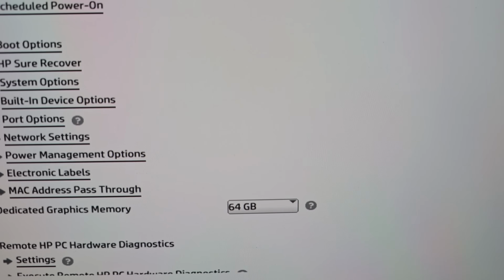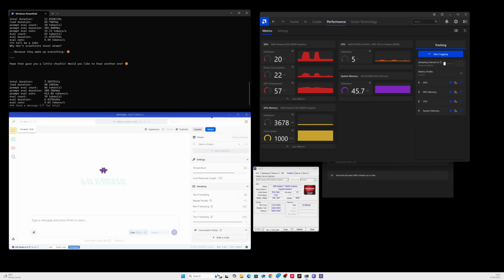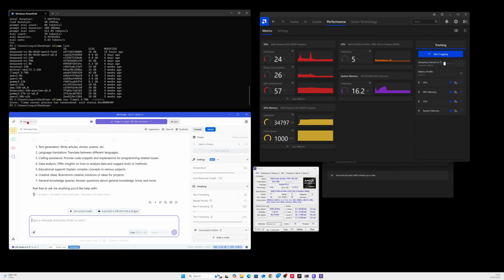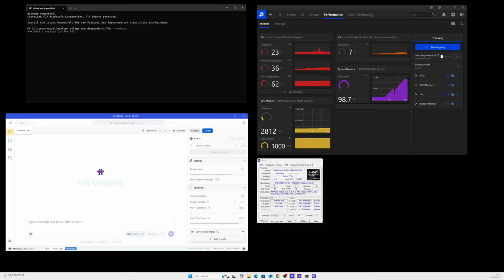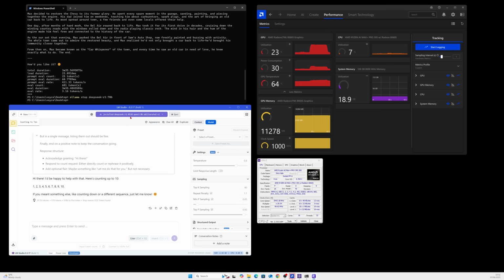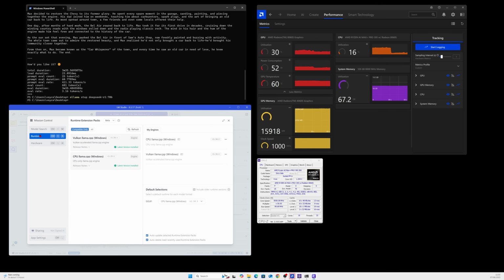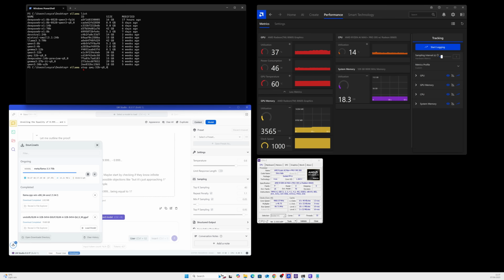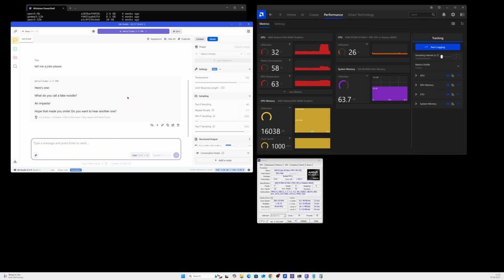Ryzen AI Max+ Pro 395 Unified Memory? Testing LLM Ollama + LM Studio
In this video, I explain why Large Language Models (LLMs) cannot be run without limitations on the AMD Ryzen AI+ PRO 395 laptop with 128 GB of RAM. Despite the hardware’s impressive specifications, there are crucial limitations in the software stack, drivers, and memory allocation that prevent large models from being fully utilised in local environments.

You'll see detailed demonstrations using several LLMs, running on both Windows and through tools like LM Studio and Ollama. I will show:

How memory allocation works between CPU, GPU, and RAM

Why certain models fail to load despite sufficient RAM

How driver limitations affect GPU utilisation

The real-world speed of different models in this setup

This video is valuable if you're considering using Ryzen AI hardware for local LLM inference or wondering why you encounter memory errors even on high-end laptops.